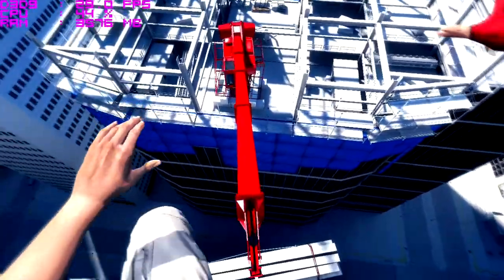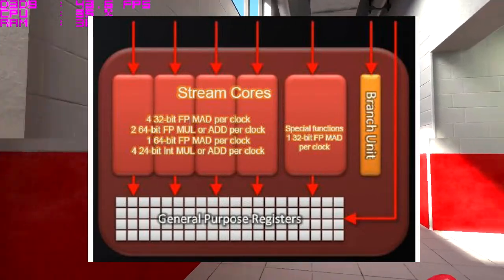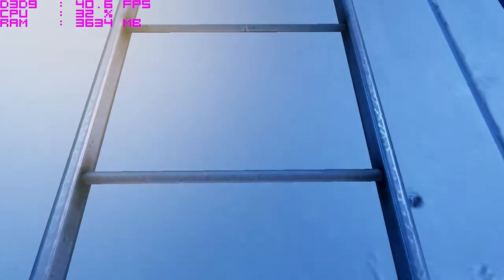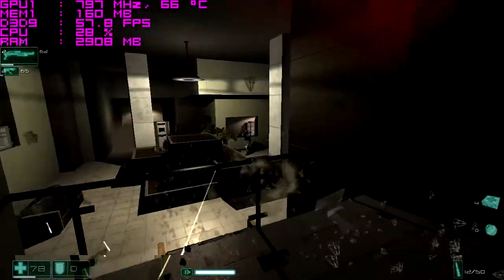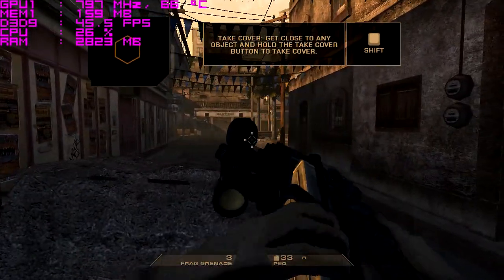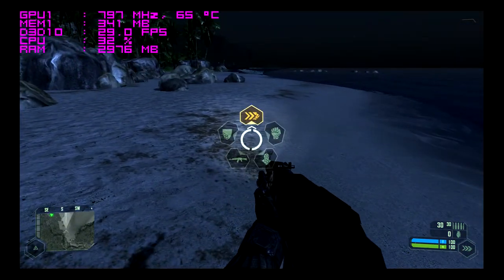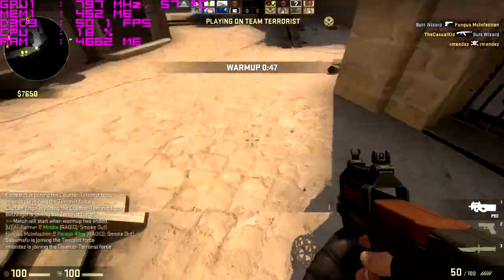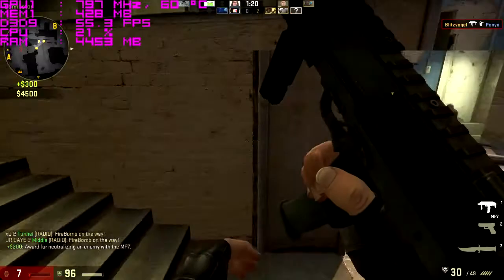ATi Radeon HD 2600 XT - Hardware Chronicles Ep 2 - DX10 for the Masses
With the release of the Radeon HD 2600XT in June 2007, ATi had a mainstream DX10 and unified shader gaming part to compete with the likes of the Geforce 8600GT.  Unlike the 2900XT, with it's insane power consumption and thermals, the
2600XT was by far more reasonable, with no external power
necessary thanks to a 65nm process instead of the formers 80nm, and of course a much smaller GPU die.

It did mean a massively smaller shader array of 120 Stream Processors in the 2600XT but 192 GFLOPs was nothing to really scoff at when it only cost $150 US at launch.

So how did the 2600XT really fare in the games released during it's practical time frame?  Let's find out with this Sapphire made
Radeon HD 2600XT with 512 MB of GDDR3 VRAM!

Games Tested:

FEAR
Elder Scrolls IV: Oblivion
Rainbow Six Vegas

System Config:

16 GB DDR3
Sapphire Radeon HD 2600XT 512 MB GDDR3
Asrock H97M Pro4 Mobo

I greatly appreciate the support!